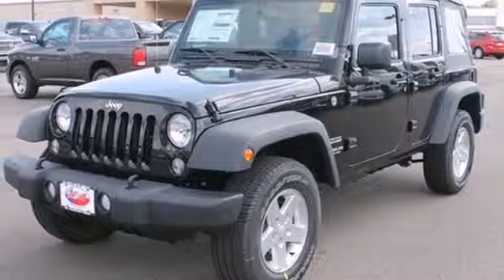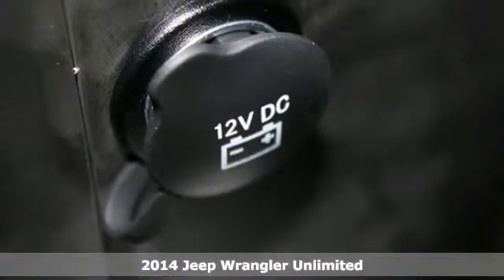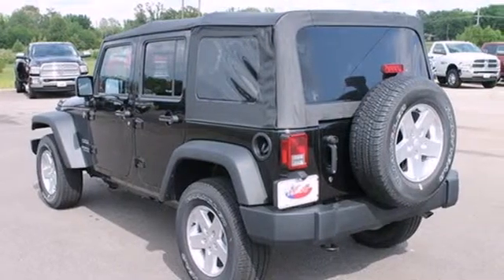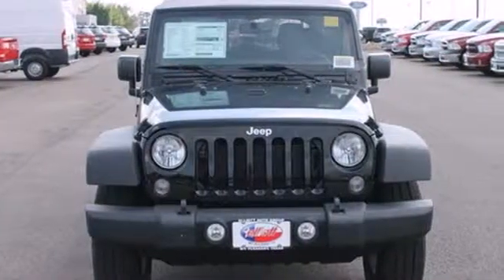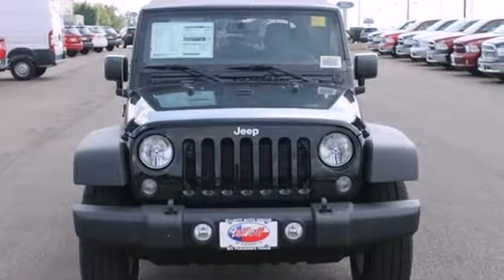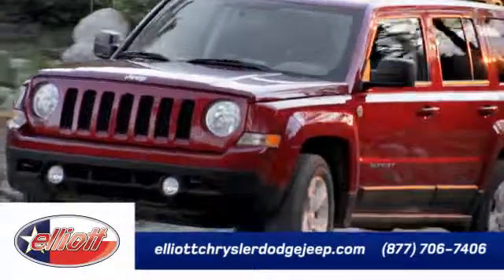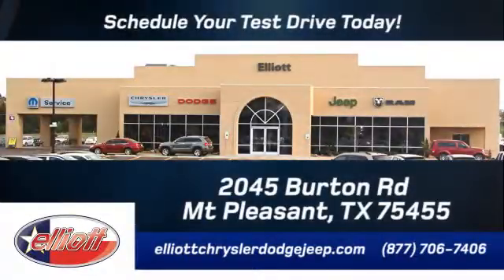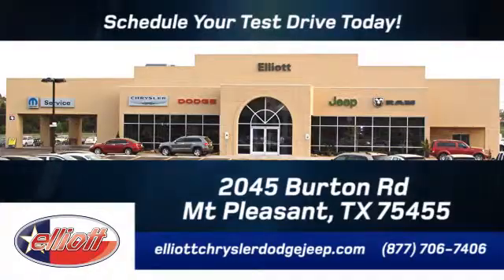2014 Jeep Wrangler Unlimited Mt Pleasant TX Greenville, TX #7929 - SOLD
Year: 2014
Make: Jeep
Model: Wrangler Unlimited
Trim: Sport
Engine: 3.6L V6
Color: Black Clearcoat
Interior: Blk Cloth Bucket Seats
Stock #: 7929
Yes! You can buy this great Jeep Wrangler Unlimited Sport for this price! Price reduced This price includes all dealer discounts and manufacturer rebates Trade in may be required for some rebates Financing with Chrysler Capital may be required for some incentives For all the details call today! This Wrangler Unlimited Sport has many great options such as: At Elliott Chrysler Dodge Jeep we offer plenty of great financing options Extended warranties are available First oil change is FREE of charge Call Email or come on in today! We are conveniently located on I-30 just west of the Titus Regional Medical Center on the frontage road ELLIOTT AUTO GROUP~WHERE THE ADVERTISED PRICE IS THE ACTUAL PRICE Wrangler Unlimited

Address:
2045 Burton Rd.